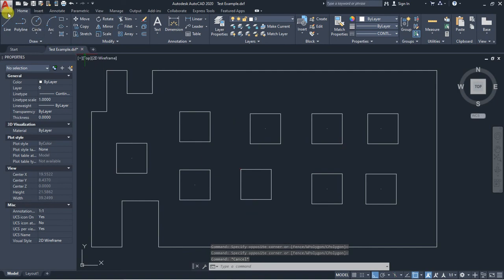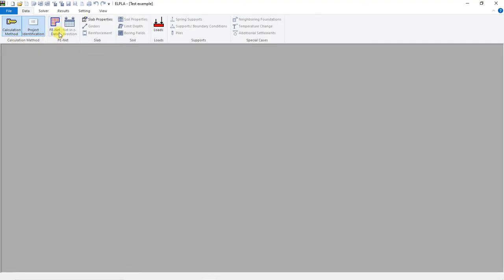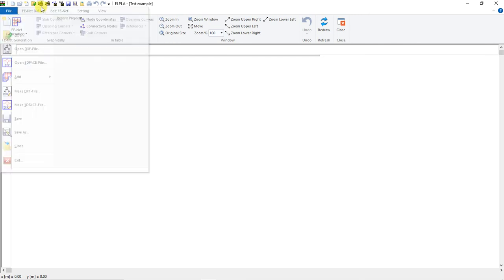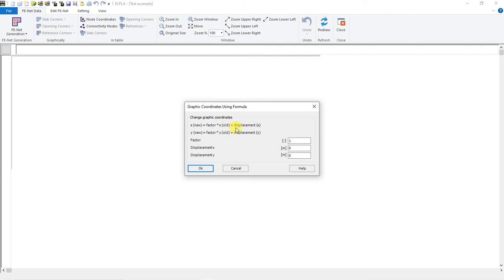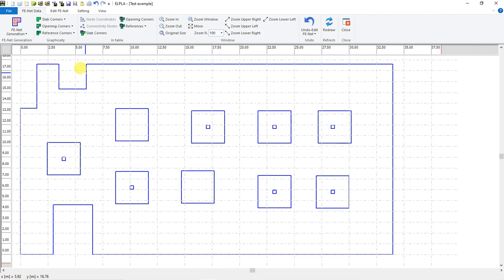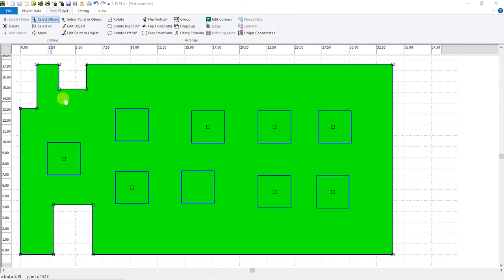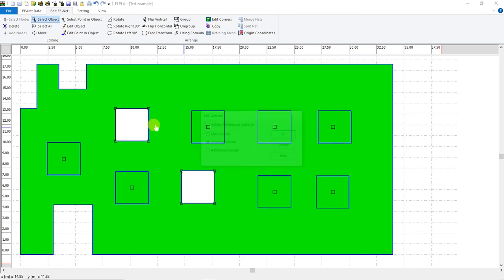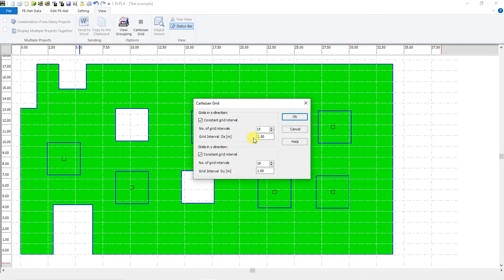Importing dxf file to ELPLA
This video shows you how to import dxf file to ELPLA